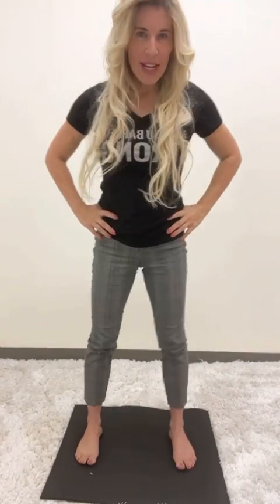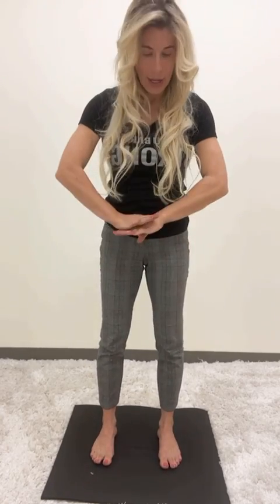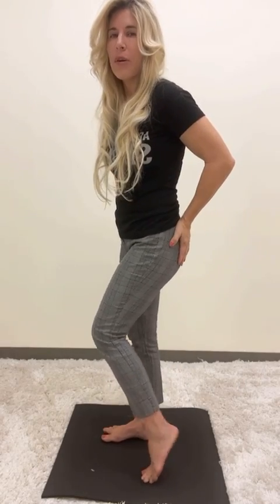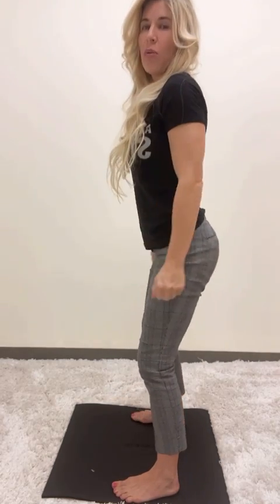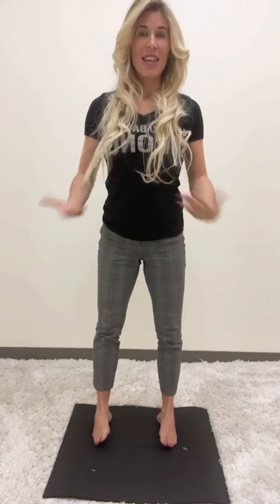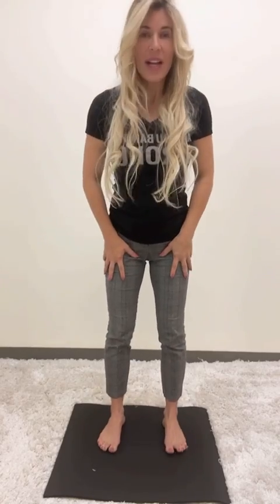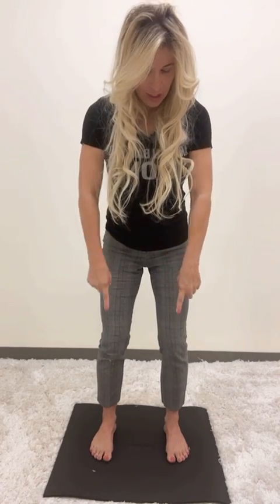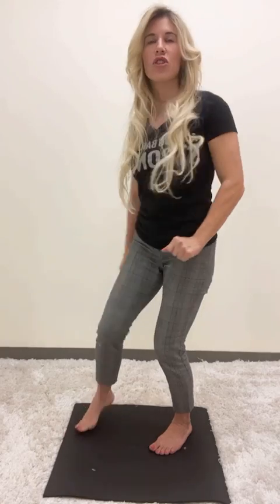Optimising Glute Strength - From the Ground Up! with Dr Emily Splichal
Biomechanically, Fascially, Sensory - we can get even more out of glute function when we cue from the ground up!

Learn how exactly to do this in the below video.